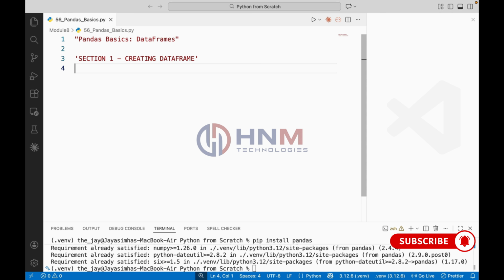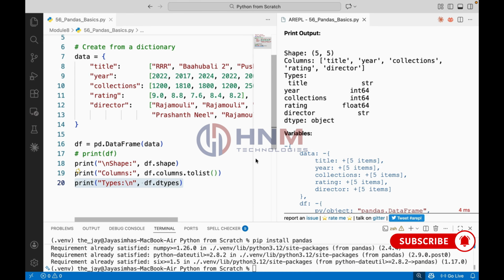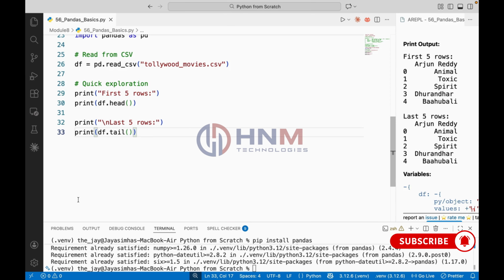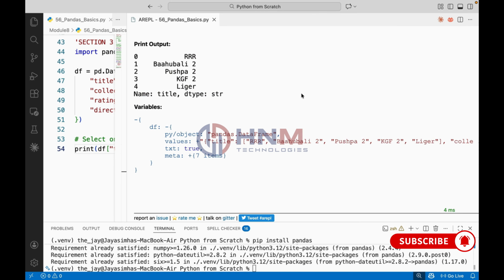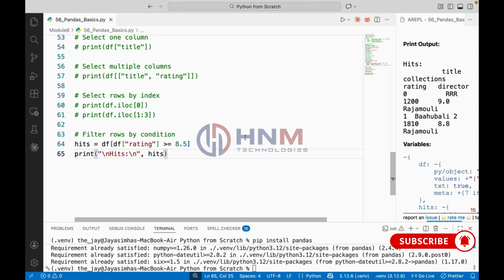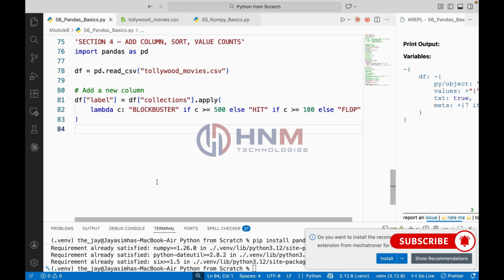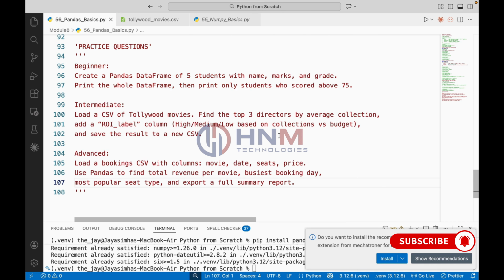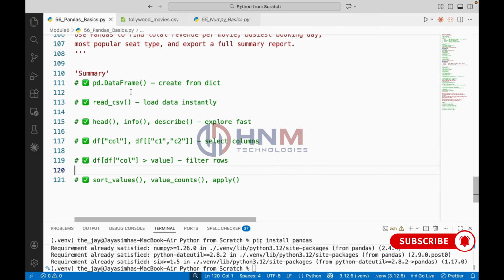Pandas Tutorial | DataFrames Explained with Examples | HNM Technologies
Learn how to analyze data using Pandas DataFrames.

🎯 Topics Covered:
✅ Creating DataFrames
✅ Reading CSV files
✅ Filtering data
✅ GroupBy operations

💡 Perfect for beginners who want to learn and work with real-world datasets easily.

00:00 Introduction
00:30 Pandas installation
00:57 Section 1 - CREATING DATA FRAME
02:25 Section 2 - READY CSV & QUICK EXPLORATION
04:32 Section 3 - SELECTING ROWS & COLOMNS
07:11 Section 4 - ADD COLUMN, SORT, VALUE COUNTS
08:36 Practice Questions
09:55 Summary
10:31 Up Next